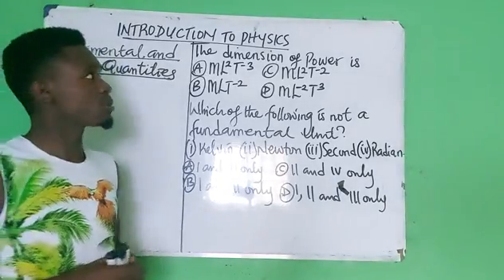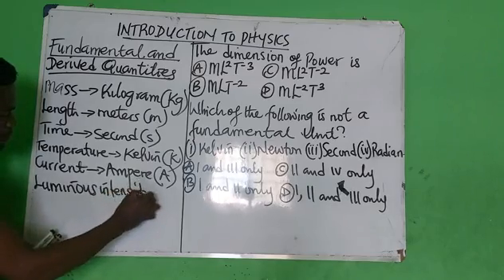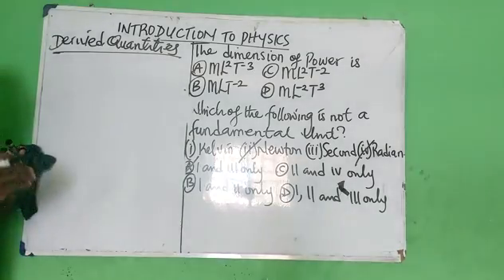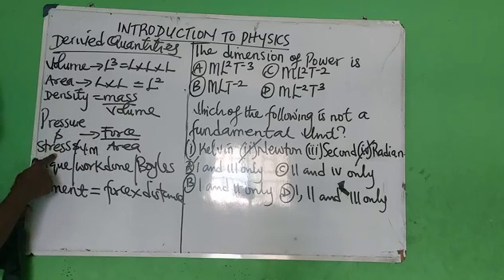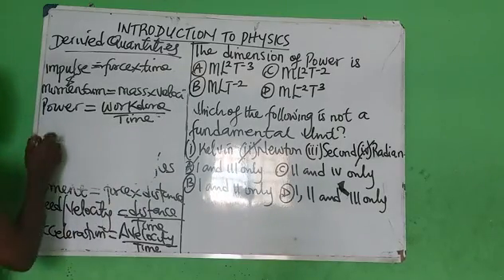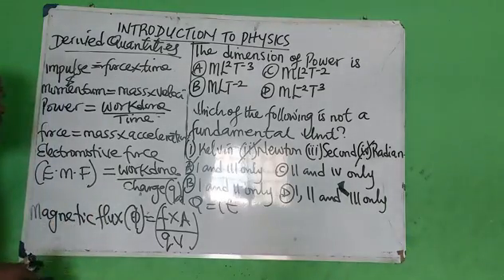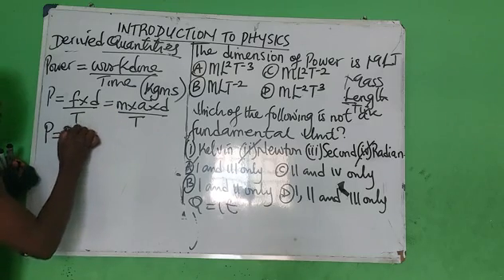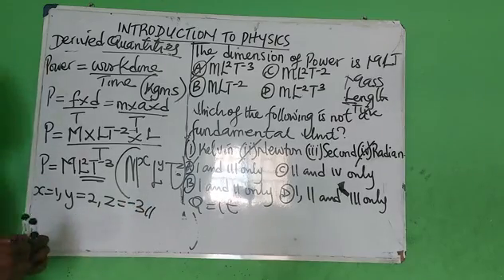Introduction To Fundamental And Derived Quantities. Please Subscribe and Share